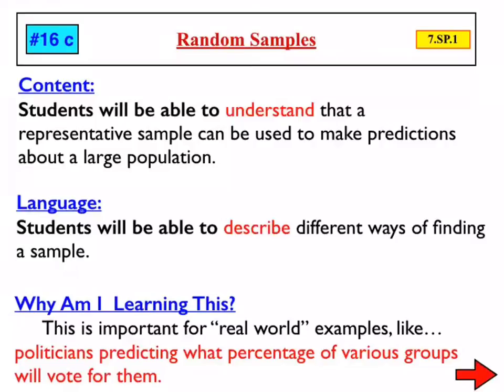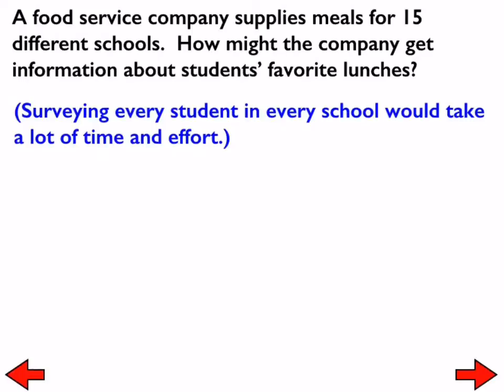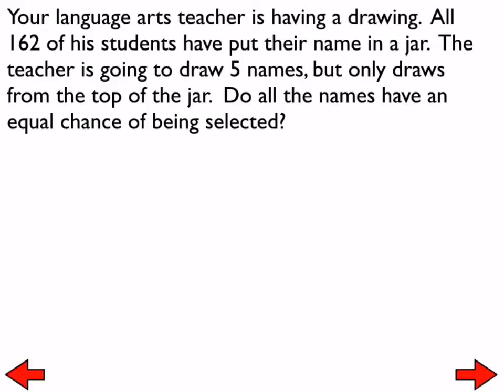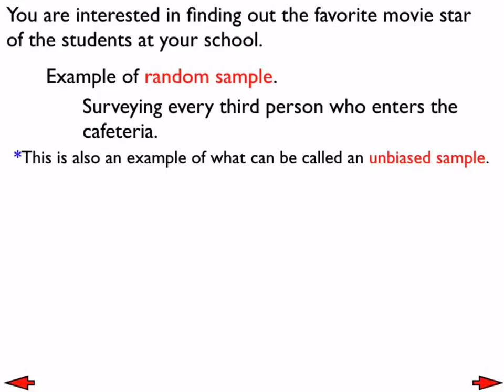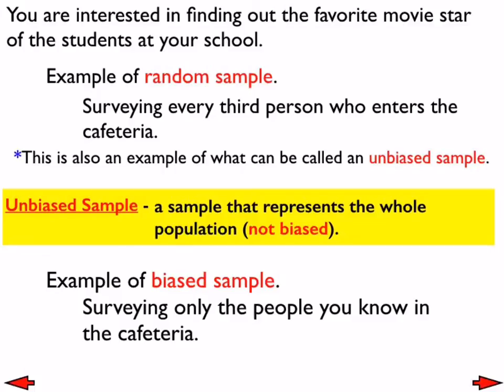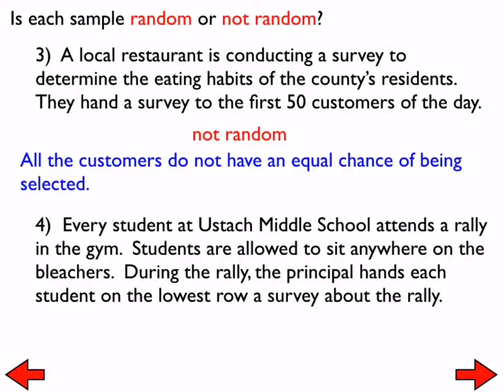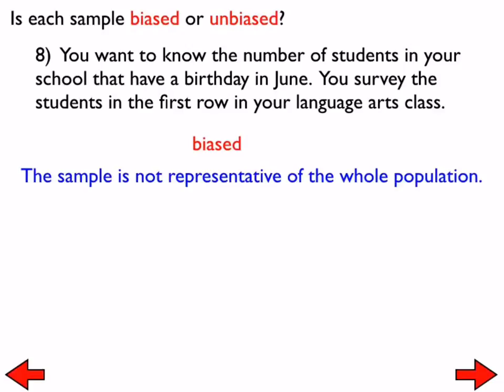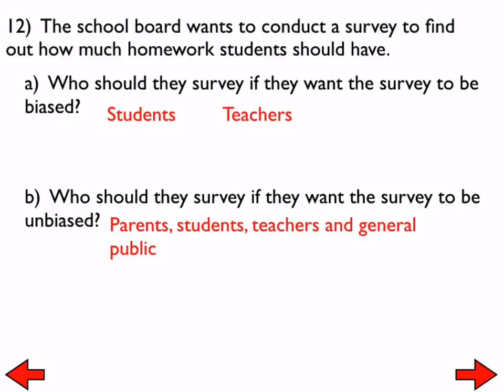#16 c Random Samples